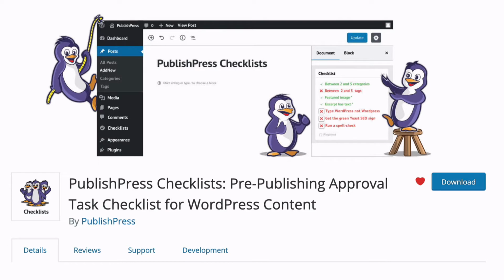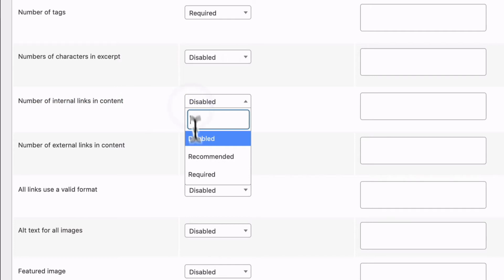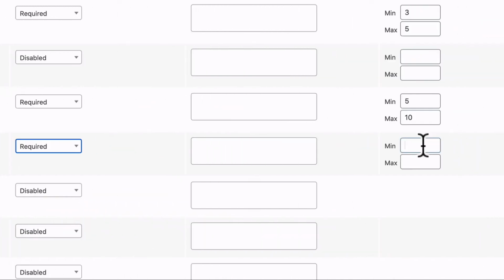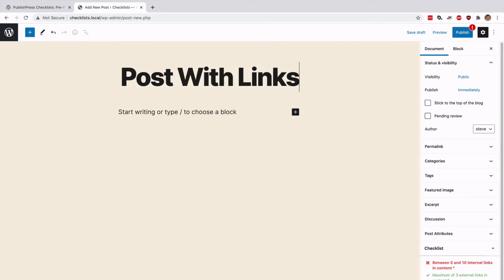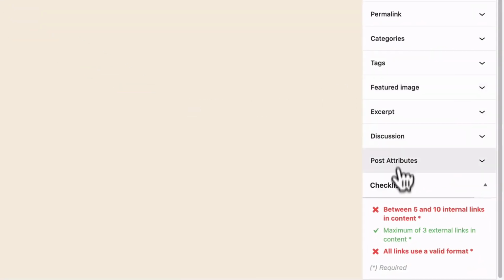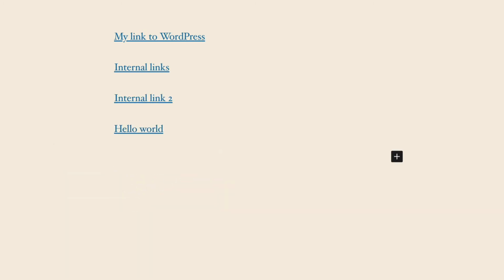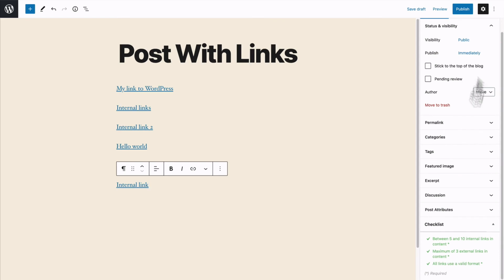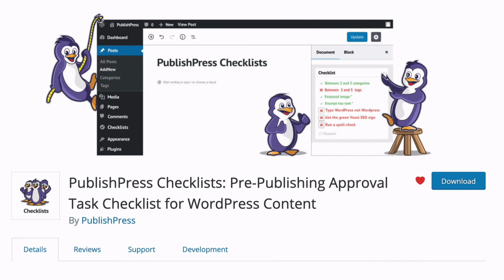Check WordPress Posts for Broken Links and Number of Links with PublishPress Checklists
The PublishPress Checklists plugin can scan your post for broken links, and also count the number of external and internal links.

This broken links requirement ensure that all the links in your content use a valid link format. This feature won't check the destination URL, but it will check the link format to make sure you haven't used URLs such as htpps// or .nt. Find out more

You can require a maximum and minimum number of internal links in your WordPress content. If the content does not have the correct number of internal links, you can choose to show a warning, or prevent the post from being published.